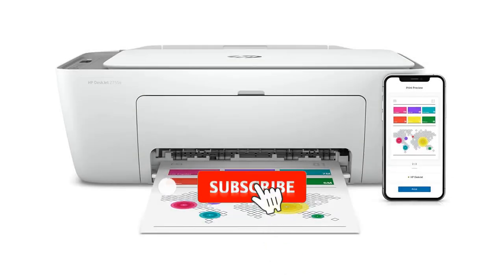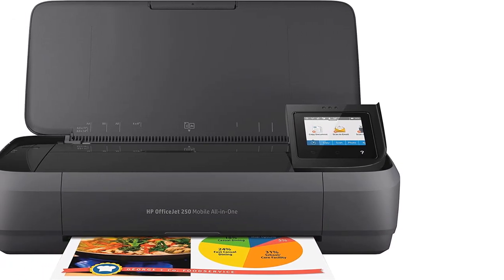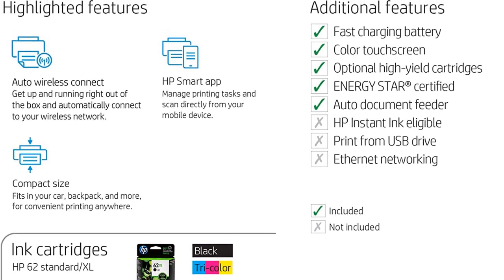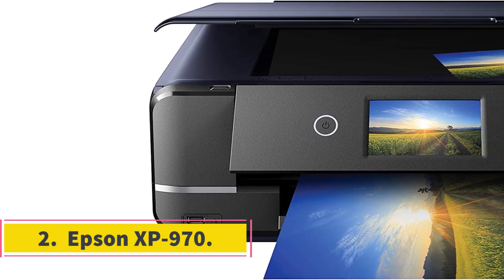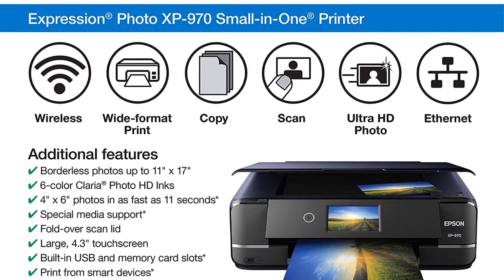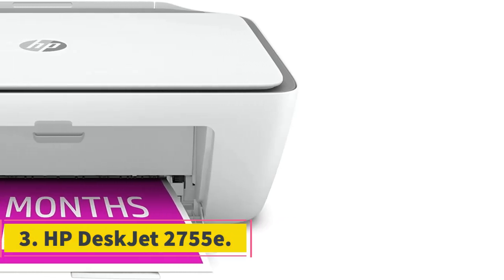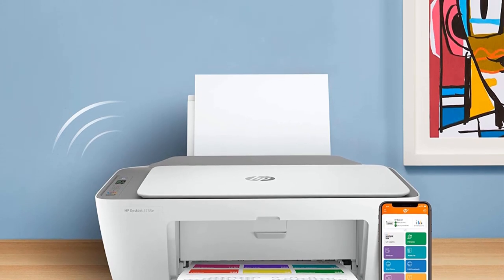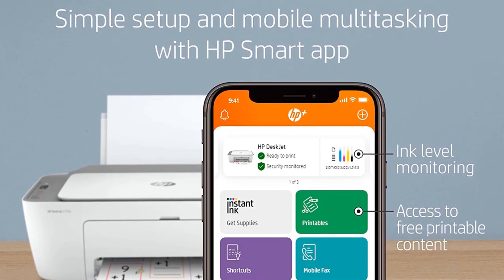✅Best Inkjet Printers 2023 | Top 3 Inkjet Printer Review : top picks for home and office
1.  HP OfficeJet 250.

2.  Epson XP-970.

3. HP DeskJet 2755e.

Hey guys in this video we are going to be checking out the Best Inkjet Printers. You Can Buy Right Now. We made This List Based On Our Personal Opinion and hours of research & we have listed them based on the type of features and Price. We have Included options for every type of user so whether you are looking for the best budget.

Welcome to our pick of the best inkjet printers money can buy in 2023. On this page, you'll find some brilliant inkjet printers that offer a more affordable alternative to laser printers.

      owners.